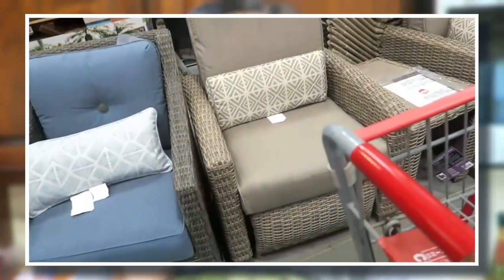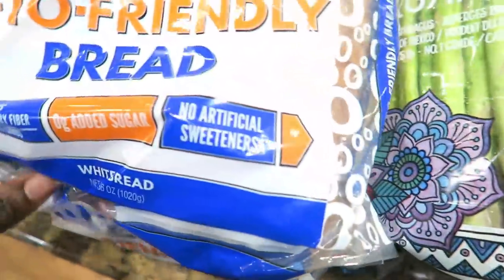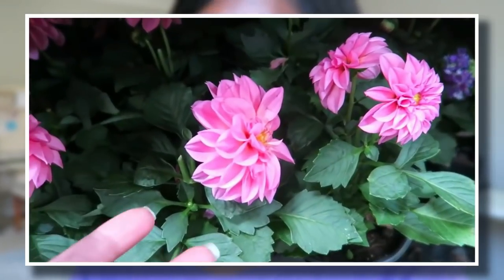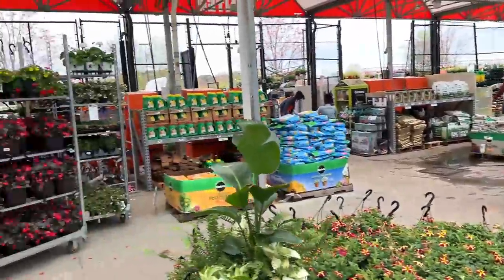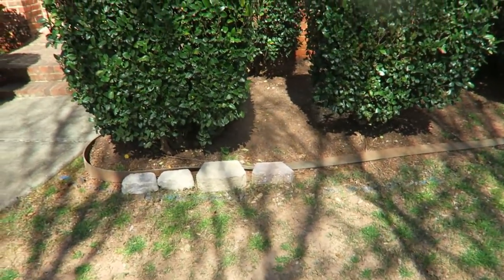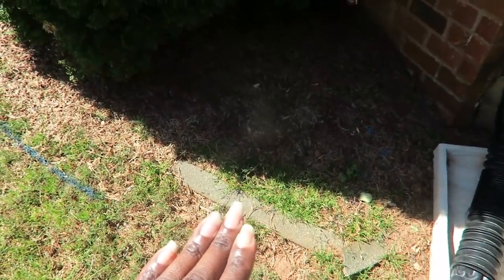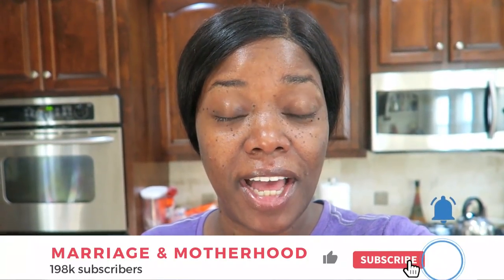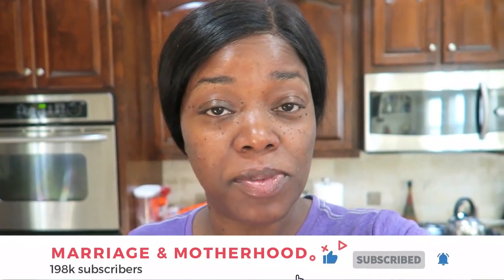What a Costco Haul! Grocery Haul, Gardening, Home Depot, Outdoor Projects and MORE!!!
See what I got from Costco for my Costco Haul as well as Home Depot.  We have lots of outdoor projects to do this Spring. In this grocery haul, I was mesmerized by the garden center at Home Depot and all the cool stuff Costco has for April 2022!

00:00 Welcome to my Costco Haul and Home Depot Shop with me
00:26 Today's Plans
00:52 Costco Haul
08:21 My Parents' Garden
11:30 Home Depot Shop with Me
17:51 Working on the Yard
26:37 Cleaning the Car
29:59 Thanks for watching!

📸  Want to create a Youtube Channel as a Side Hustle?  Sign up for this free course!